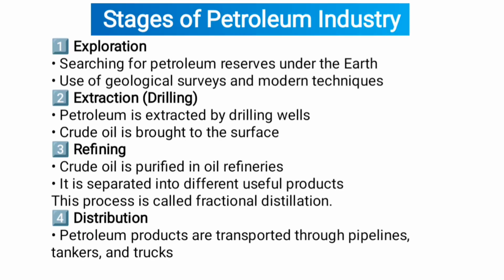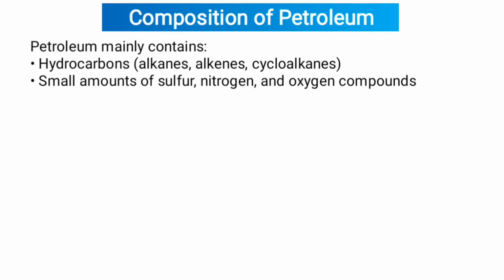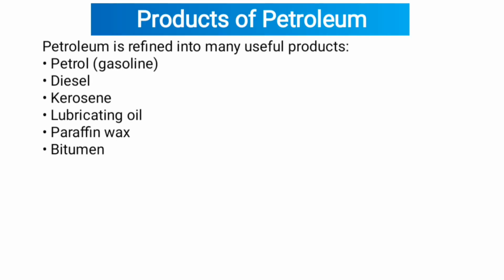Petroleum Industry Introduction | Formation, Refining, Products & Importance@ChemistryClass-9-10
Assalam-o-Alaikum students! 👋

In this Chemistry Class 9 & 10 lecture, we cover the complete Introduction to Petroleum Industry with formation, stages, products and importance.

Topics Covered:
✅ What is Petroleum: Crude Oil & Fossil Fuel
✅ Formation from Dead Plants & Animals Under High Pressure & Temperature
✅ Petroleum Industry: Exploration, Extraction, Refining, Distribution
✅ Exploration using Geological Surveys & Modern Techniques
✅ Extraction by Drilling Wells
✅ Refining by Fractional Distillation in Oil Refineries
✅ Composition: Hydrocarbons, Sulfur, Nitrogen, Oxygen Compounds
✅ Products: Petrol, Diesel, Kerosene, Lubricating Oil, Paraffin Wax, Bitumen
✅ Importance for Transport, Energy, Petrochemicals, Economy
✅ Environmental Impact: Air Pollution, Oil Spills, Global Warming

This is a most important topic for Class 9, Class 10, Matric, O Level Chemistry board exams. Watch till end for full concept with easy explanation.

Chapters:
00:00 Introduction
00:25 What is Petroleum & Formation
01:40 Stages of Petroleum Industry
02:10 Exploration & Extraction
03:00 Refining & Fractional Distillation
04:00 Composition & Products of Petroleum
05:20 Importance of Petroleum Industry
06:00 Environmental Impact
06:40 Summary for Exams